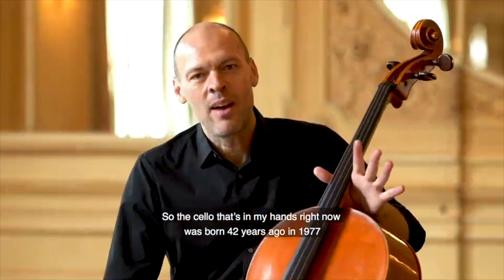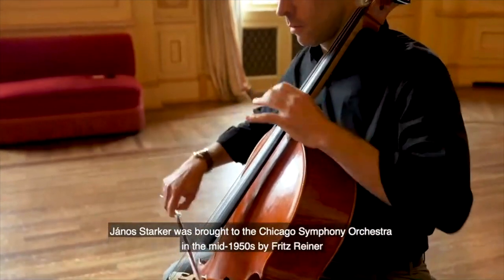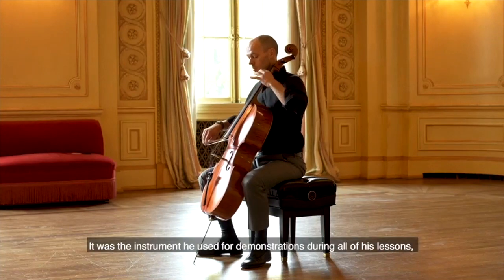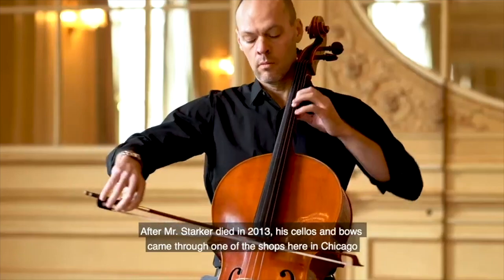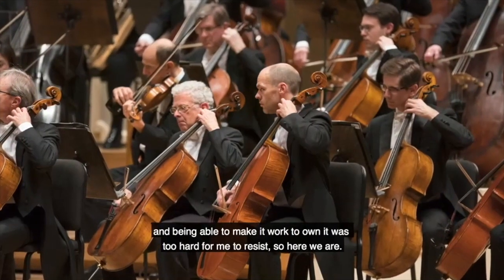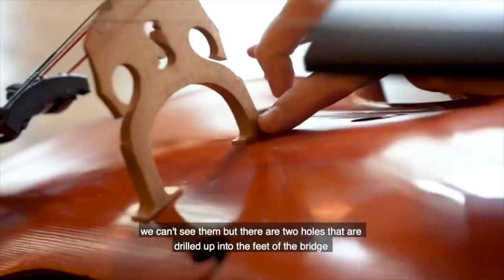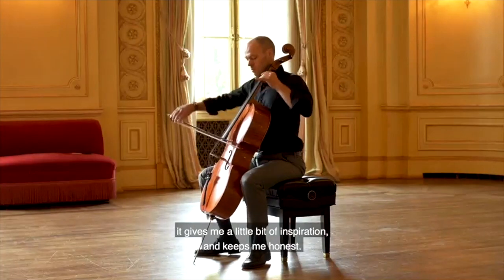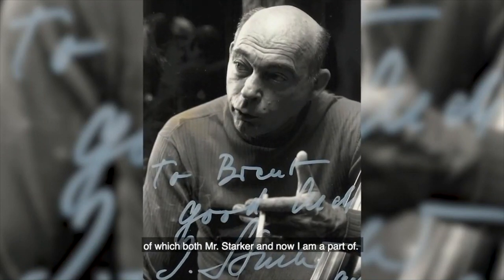Brant Taylor: Starker's Cello, Bridge, & Teaching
Desktop:
1. On bottom right of video player, click CC icon
2. Click ✲ (Settings) icon
3. Click CC (Subtitles / Closed Captions) icon
4. Choose language (use only dotsub)

Mobile:
1. On top right of video player, click ⋮ icon
2. Click Captions
3. Choose language (use only dotsub)